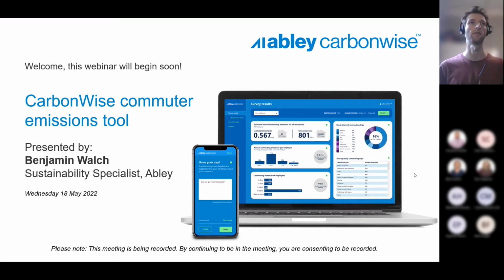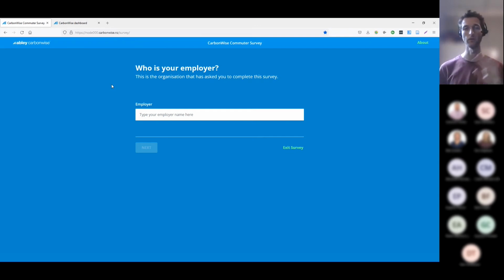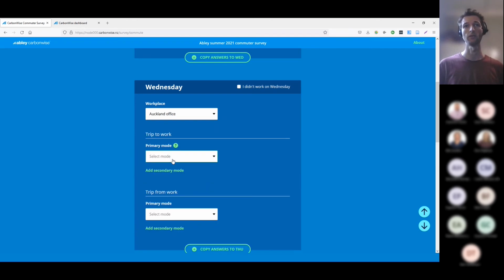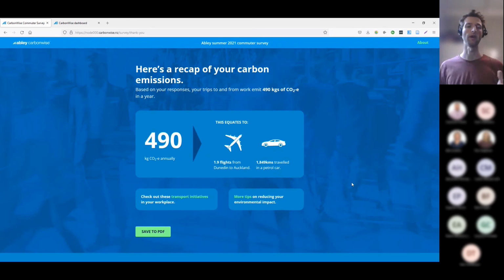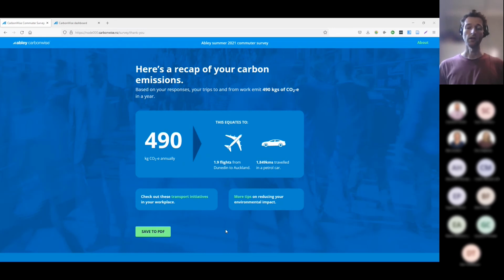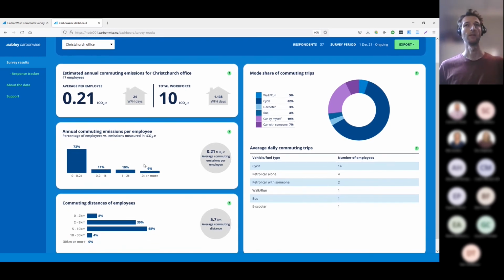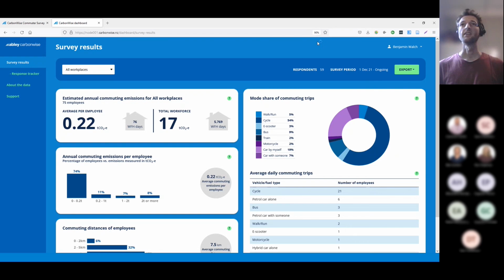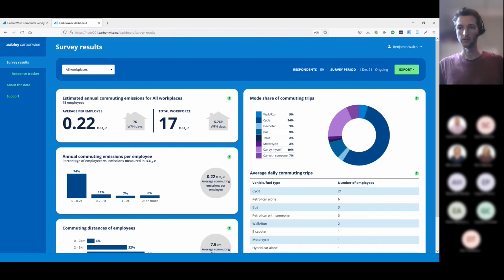Abley Techweek Webinar Measure reduce employee emissions with Abley CarbonWise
Tech Week 2022

One of the most powerful things organisations can do to slow climate change is reduce their commuting emissions. These emissions can play a large role in corporate sustainability, yet many organisations struggle to effectively tackle the issue and are not reporting these emissions.
To address this issue, Abley has recently launched a digital tool called CarbonWise, an easy way to measure commuting emissions generated by the daily commute, using a simple survey of employees' travel choices. This software makes it simple for organisations to measure their commuting emissions and to make their employees more aware of their travel impact. It takes the headache out of conducting a survey: employees enter their commuting trips and instantly see their results, while the employer views company-wide data on a dashboard.
In this webinar, Abley sustainability specialist Benjamin Walch will explain how CarbonWise works for organisations, and demonstrate the software.